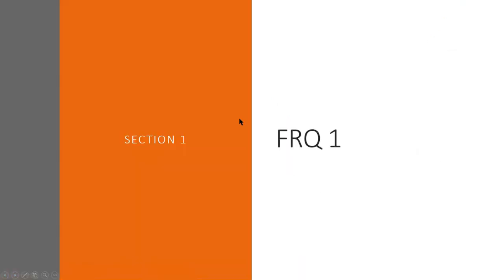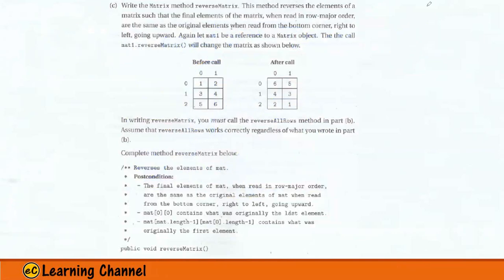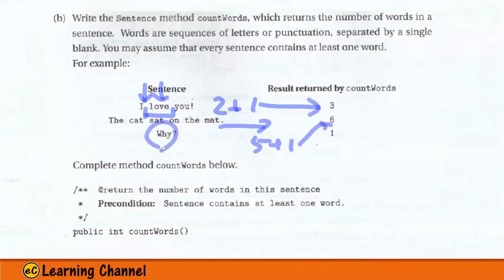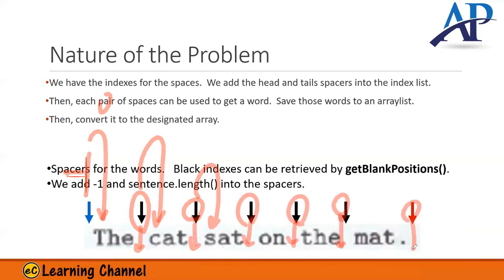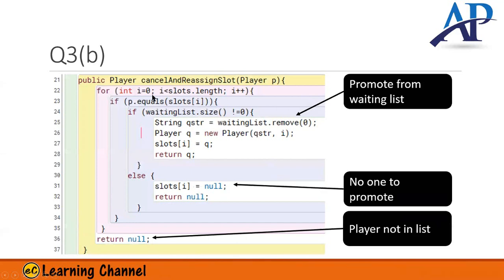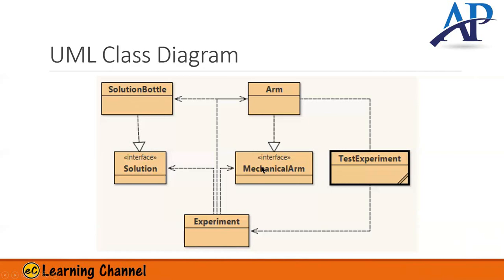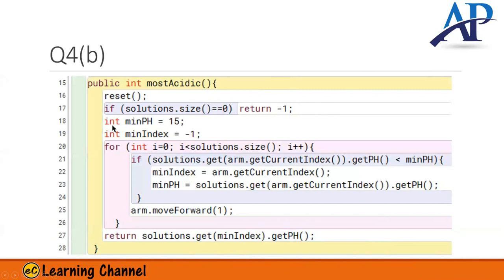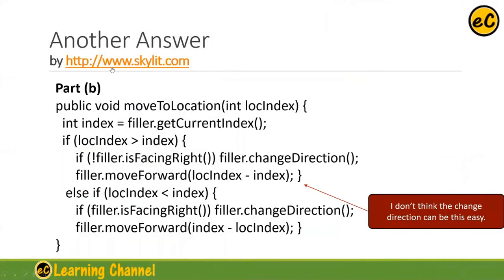APCSA Barrons Practice Exam 1 (Diagnostics) Free Response Review